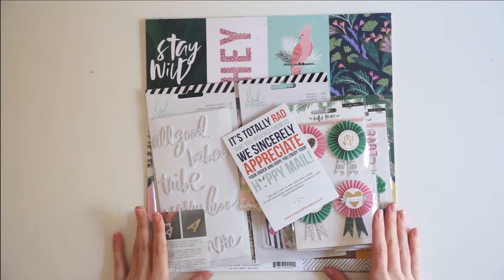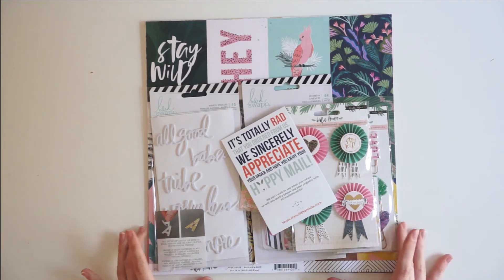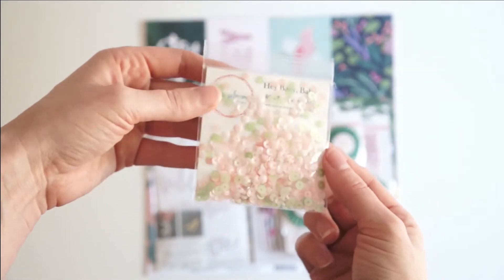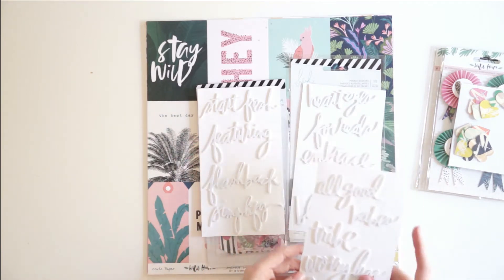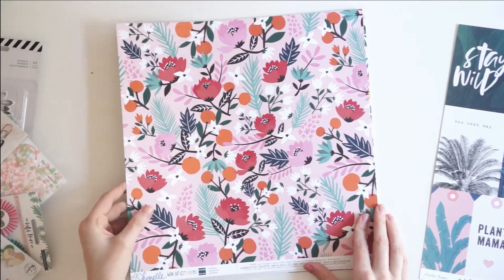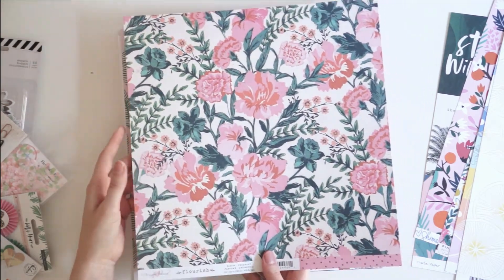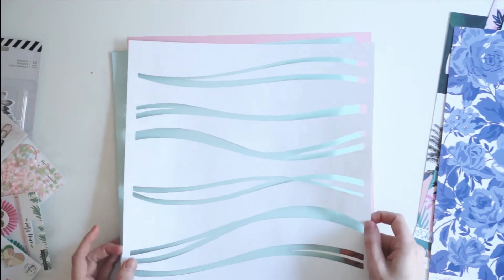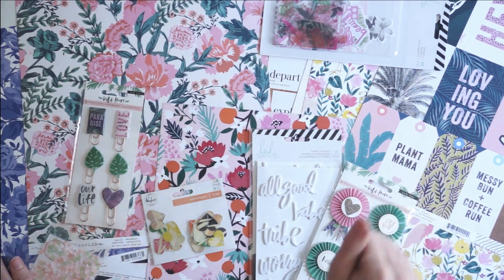Wild Hare Kit Unboxing Video August 2018 Laura Rahel Crosby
My first Wild Hare Kit and unboxing video! Scrapbook with me